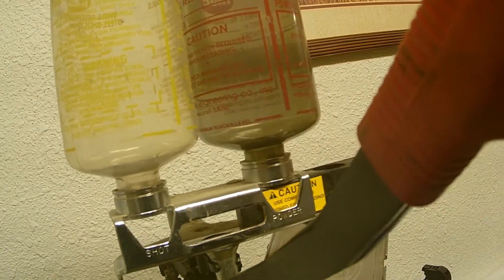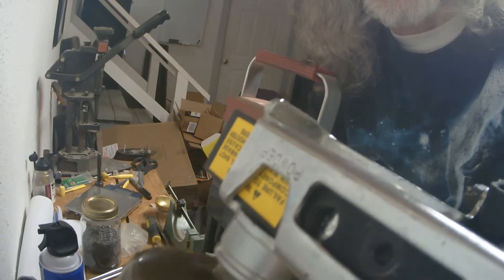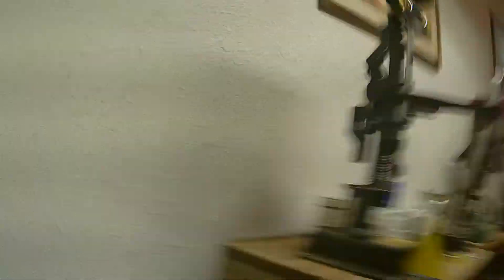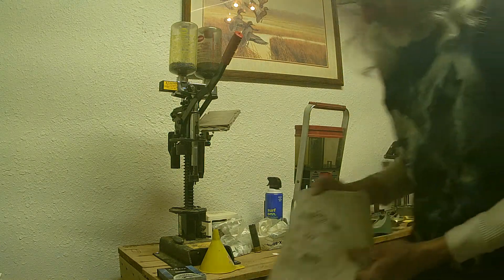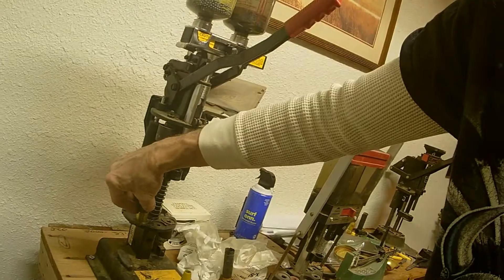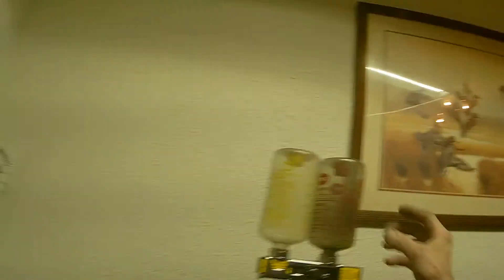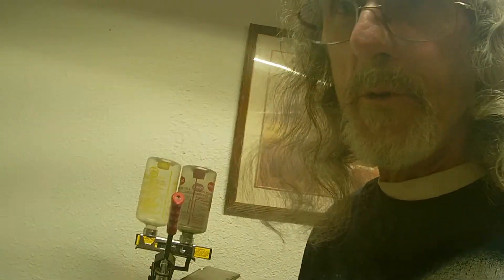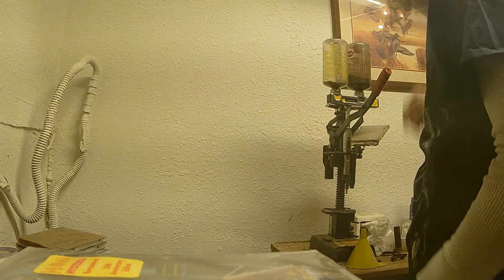Shotshell Reloading pt 2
This covers basic press operation. There is a blooper at the end.